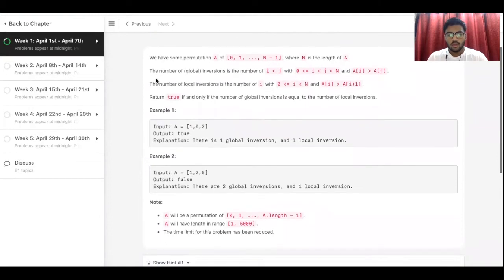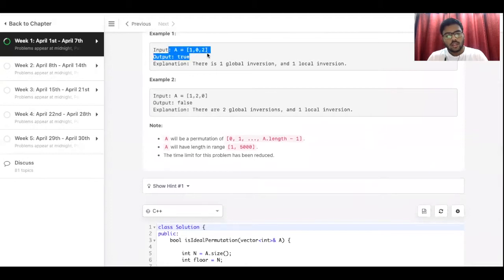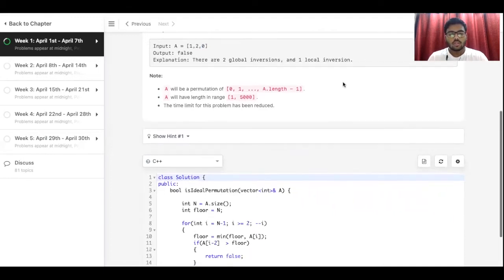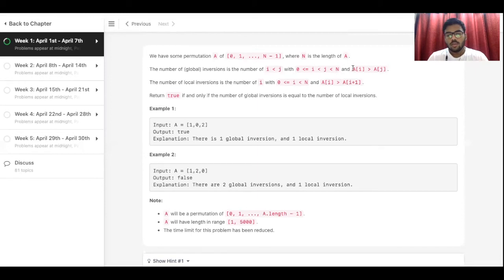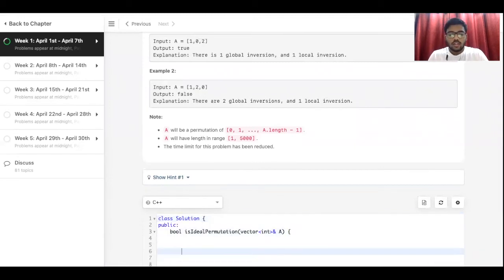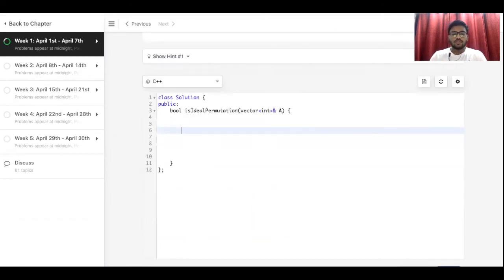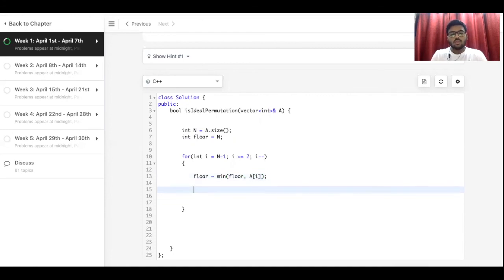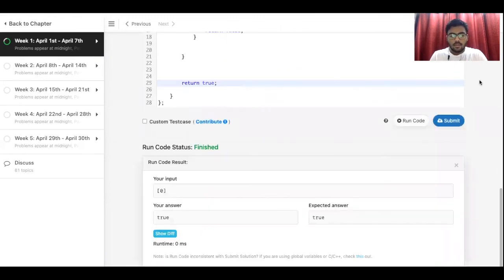Leetcode 775. Global and Local Inversions | April Leetcode Challenge